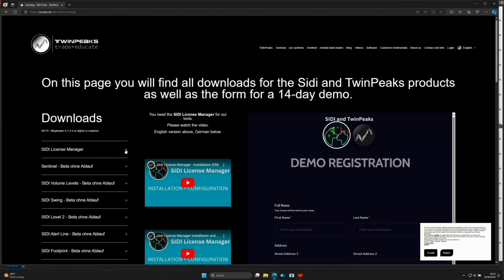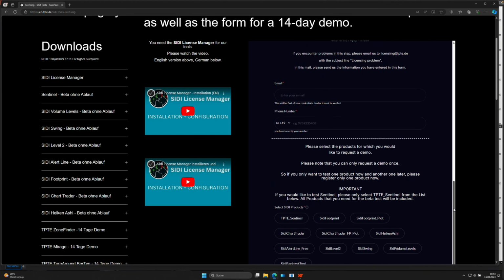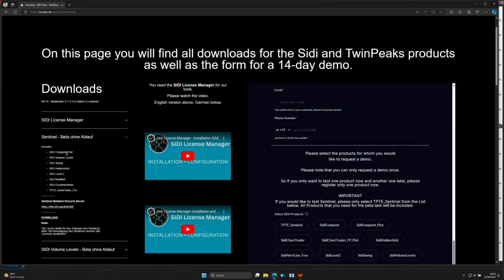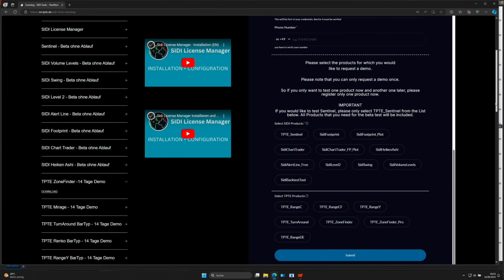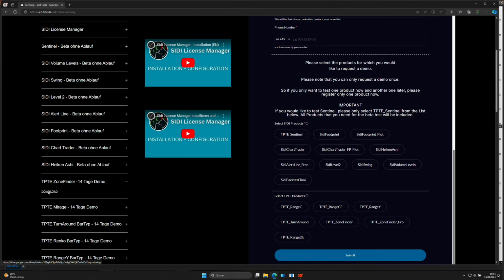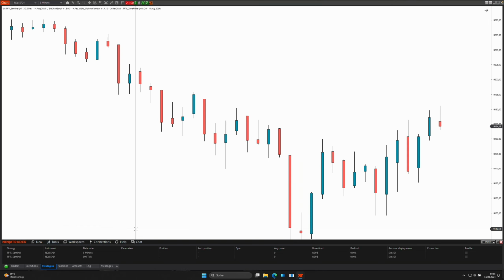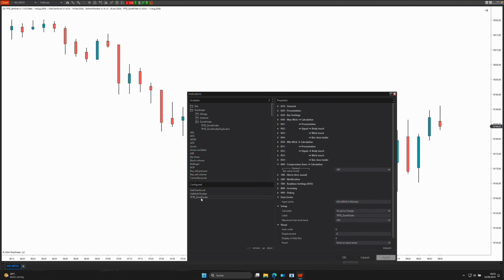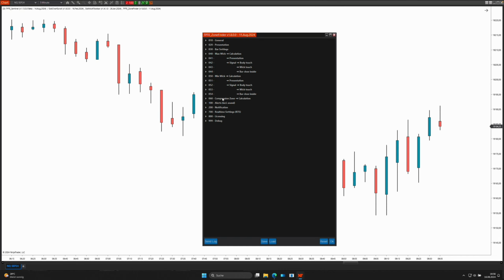Ninjatrader ZoneFinder - Download and Installation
🔧 Zone Finder Installation & First Steps | TwinPeaks Trading
In this video, I show you how to install our Zone Finder for NinjaTrader and take your first steps with it:
📥 Download & Installation:

- Choose between Zone Finder and Zone Finder Pro
- Register for a demo version
- Download the Sidi License Manager

🛠️ Setup:

Import the add-on into NinjaTrader
Find the Zone Finder under Indicators - Twin Peaks Zone Finder

⚙️ Configuration:

Activate the Zone Finder in the chart
Open the configuration menu via the ZF symbol

If you have any questions, our support team is happy to help.

The strategies presented in this video are for informational purposes only and do not constitute an offer, advertisement, or recommendation to buy or sell futures, currencies, or other securities or financial products. By using this information, you accept that the publisher assumes no liability, although all information has been created with the utmost care and to the best of our knowledge and belief. No form of investment advice is provided through the information presented and made available here. Trading financial products, specifically futures, currencies, stocks, and options, involves high risks, including the risk of total loss. Only trade if you understand and can bear the potential losses. If you use the methods presented here for your own trading, you bear sole and full responsibility. If you desire investment advice or related services, please contact a state-licensed financial advisor. Profits and losses resulting from the videos always refer to past actions and therefore do not guarantee future profits. Financial markets are constantly evolving and changing, and trading decisions must be continuously adapted accordingly.